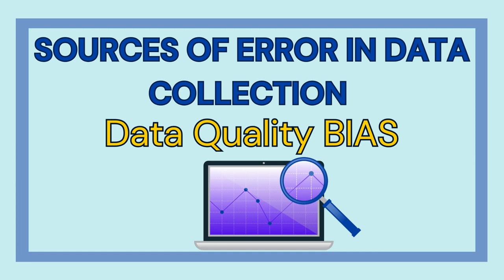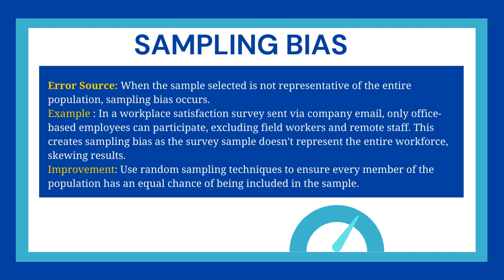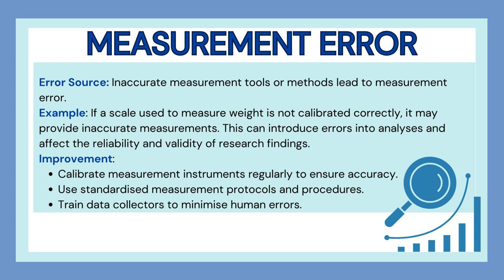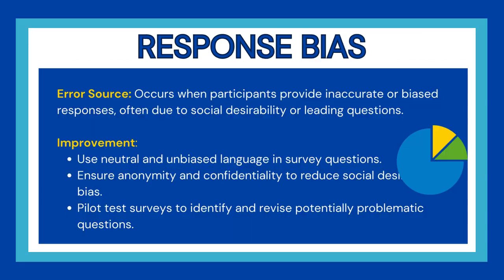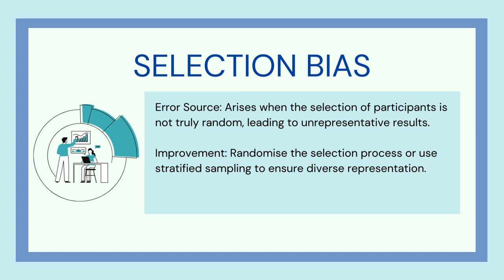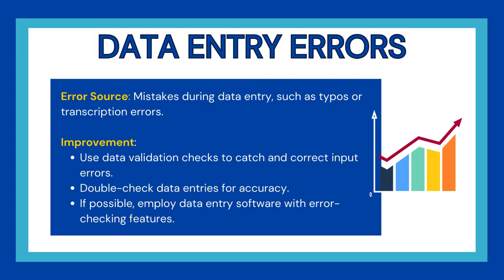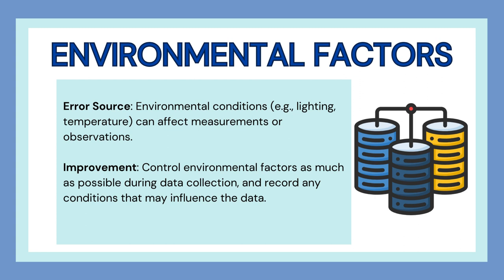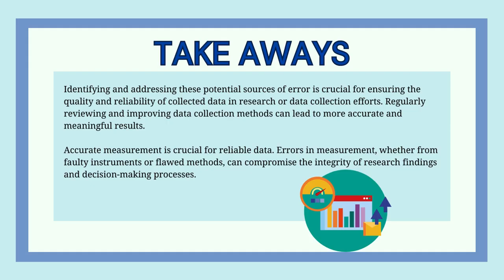🌟Bias in Data Collection |Sources of Errors | How to mitigate bias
Dive into the complexities of bias in data collection in this enlightening video 🎥 where we explore different sources of errors and effective strategies to mitigate bias.

Whether you're a data scientist, researcher, or student, understanding these elements is crucial for generating reliable and accurate data outcomes. Join us as we provide expert insights and practical tips to enhance the integrity of your data collection processes.

Let's embark on a journey to uncover the hidden biases and ensure your data reflects reality! 🌟

Resources

what is data bias?
data bias kya hota hai
types of data biases
how to mitigate data bias
data bias types
data bias in computer science
data bias in machine learning
data bias meaning
data bias types
sources of errors in data collection
error source in data collection
data bias examples
mitigation of data biases
mitigation of data bias
data biases and its types
data science bias
data biases in ai
data collection biases

data quality biases
data collection errors
 error mitigation
 data science
 research integrity
 statistics
ethical data collection

0:00 Introduction
1.06 Sources of Bias/Error
7.41 Take aways